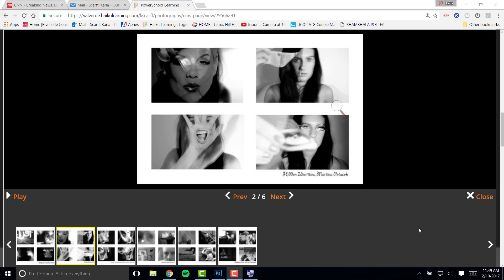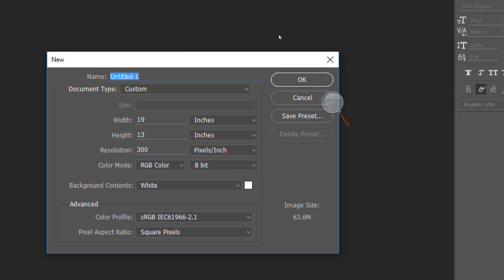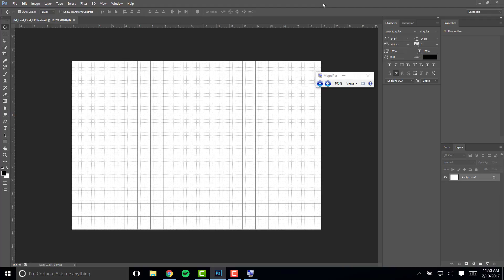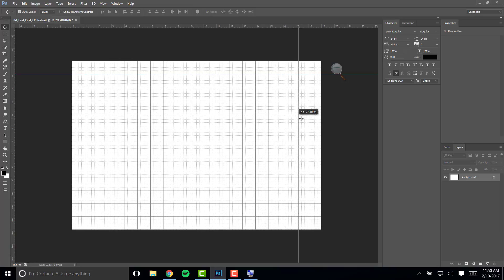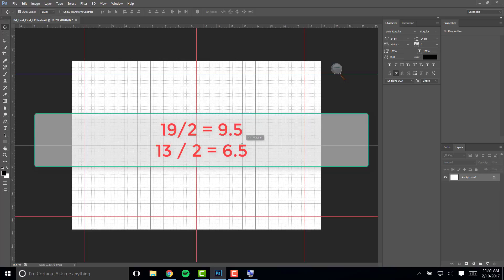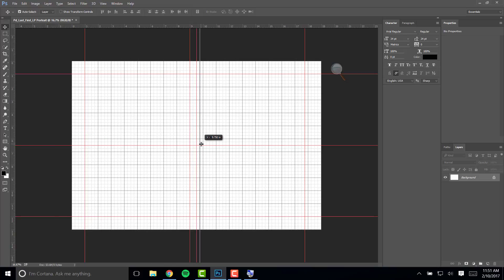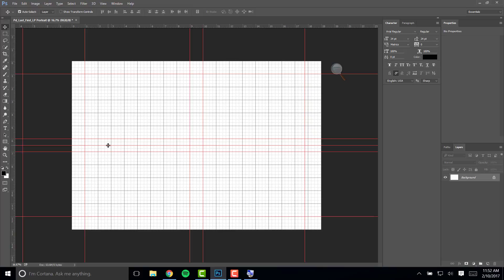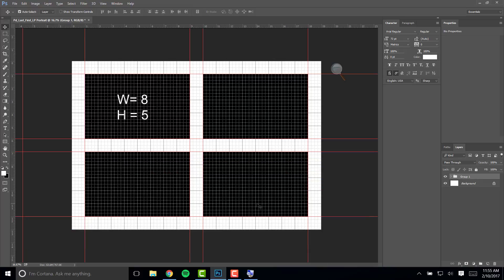Photoshop: 13x19 layout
tutorial on how to create a 13x19" layout with 1" borders and four rectagles of equal size in Photoshop.